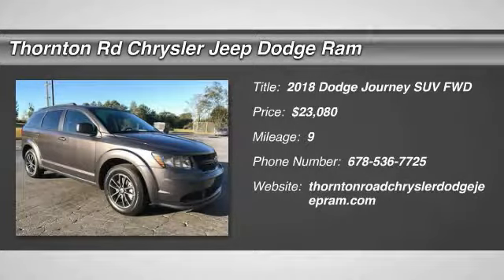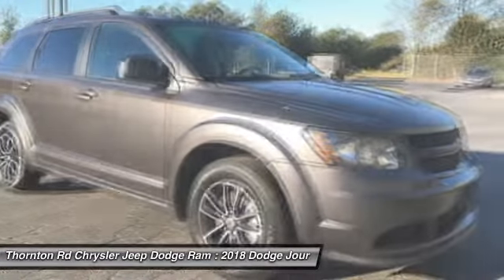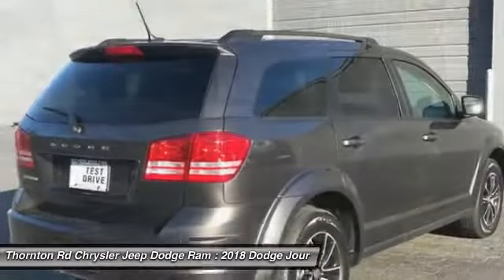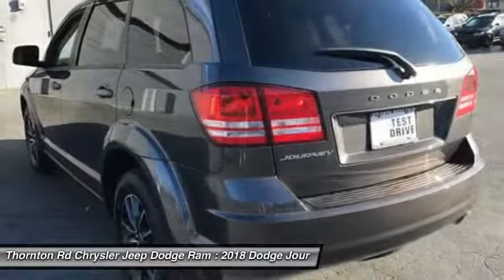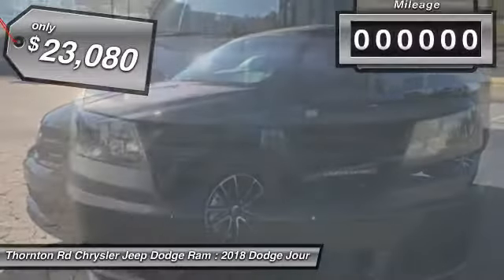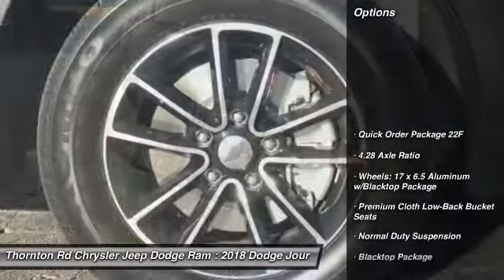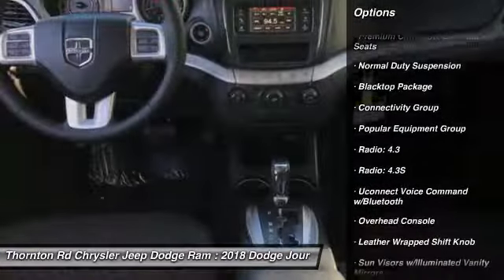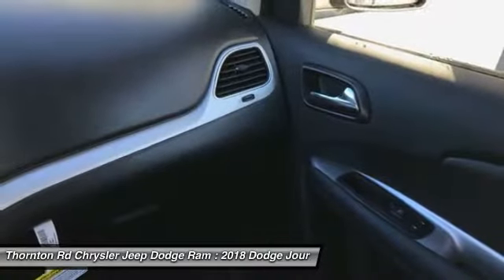2018 Dodge Journey Lithia Springs GA 158907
FALL CLEARANCE SALE!! Factory MSRP: $25,580 $2,500 off MSRP! Excellent selection of New and Used Vehicles, Financing Options, Serving Lithia Springs, Hiram, Dallas, Marietta, Douglasville, Mableton, Powder Springs, Smyrna, Vinings, Palmetto, Villia Rica, the Greater Atlanta area, Cobb County, Paulding County, Douglas County, Fulton County, Smyrna County. Price does not include Tax, Title, License, Registration, and Doc Fee.  Customer must qualify for rebates - See Dealer for Details.  Limited to Stock on hand.   Price may not include dealer installed accessories. $1,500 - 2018 Retail Consumer Cash **CJ1. Exp. 10/31/2017, $1,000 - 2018 Retail Bonus Cash SECJA1. Exp. 10/31/2017